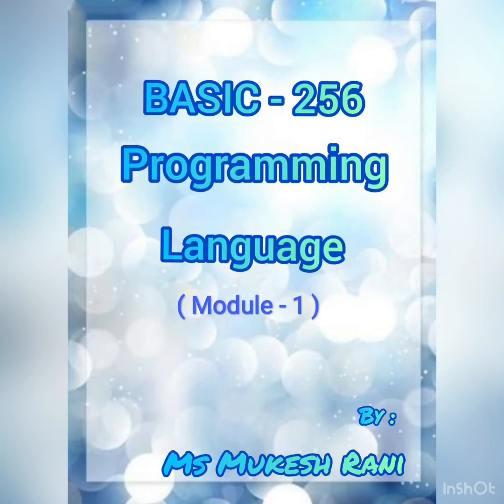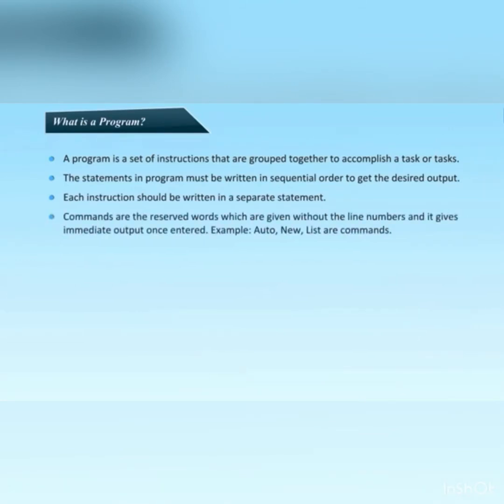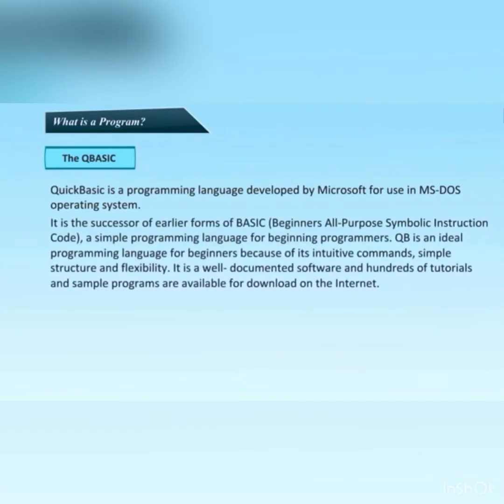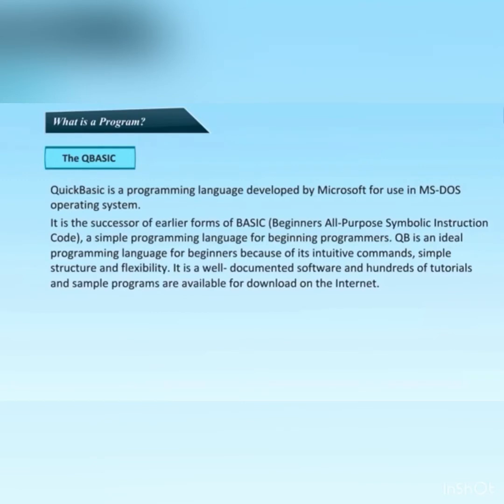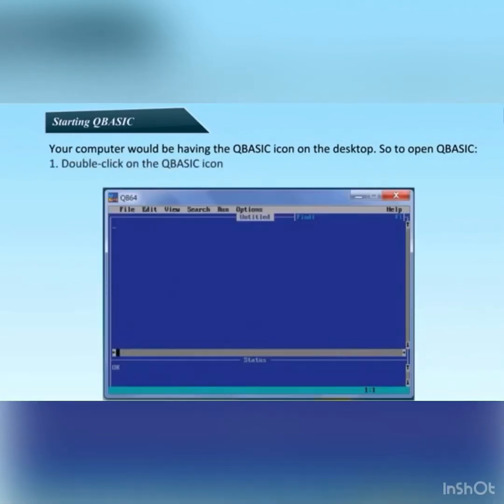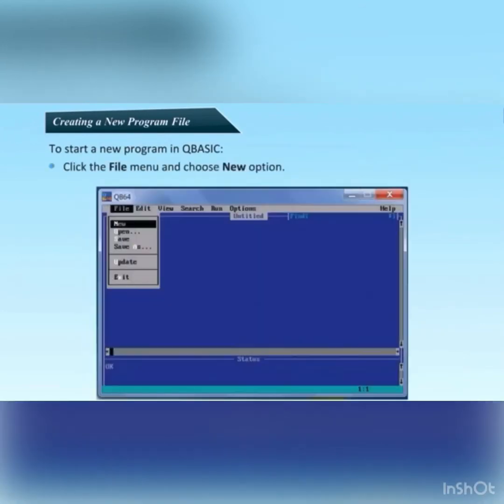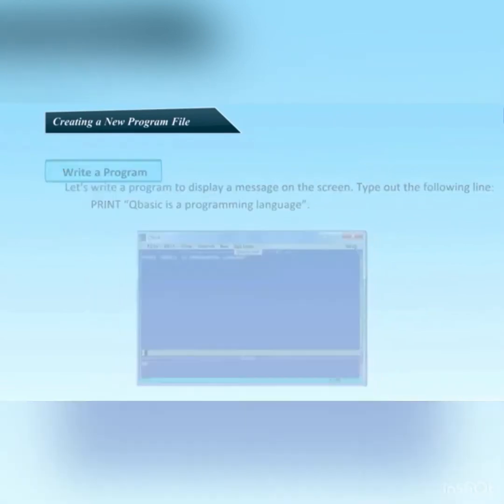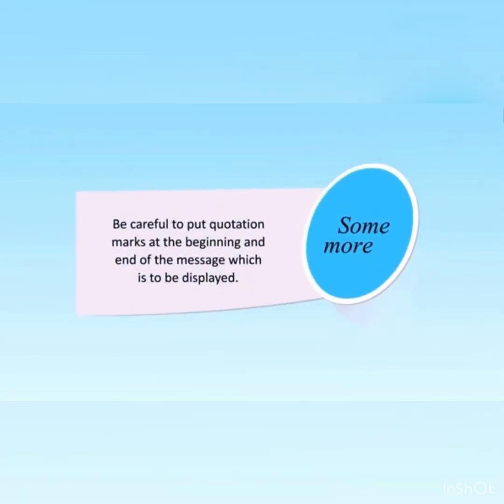Computer : Basic - 256 A Programming Language,Module-1(VI, VII)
By: Ms Mukesh Rani